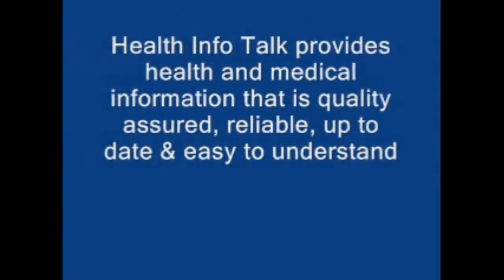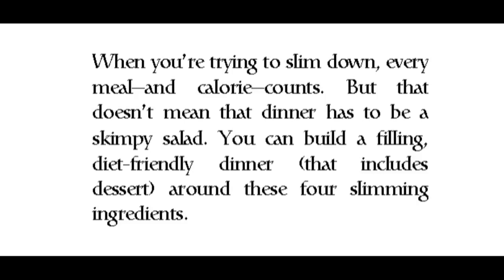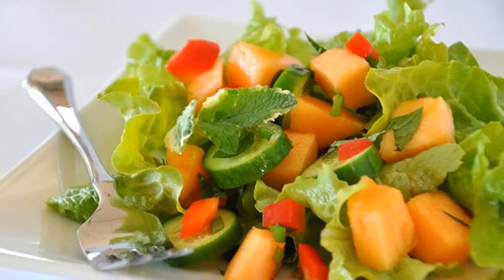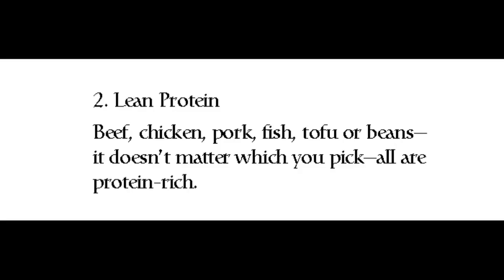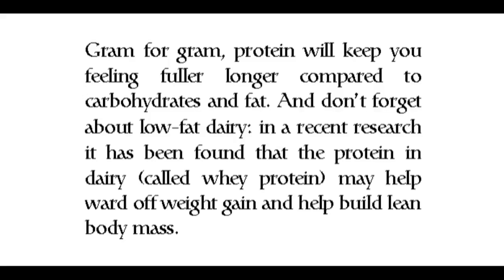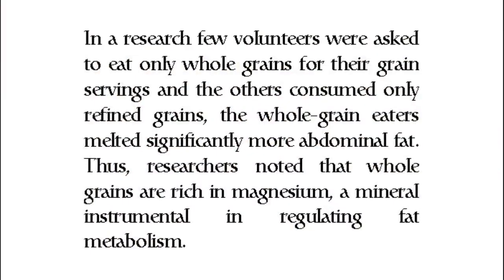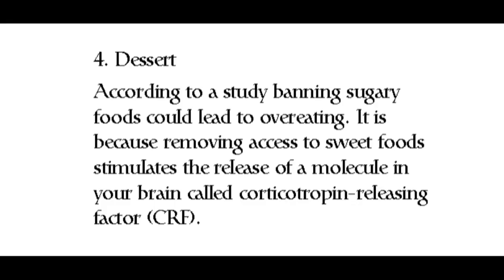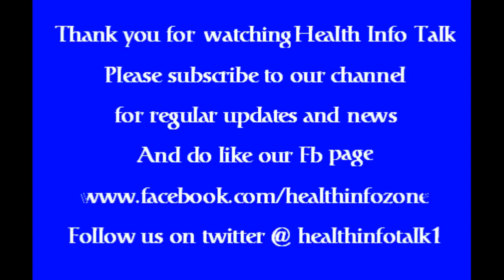No carb die What to Eat for Dinner to Lose Weight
Discover How The Foods You're Eating Every Day Are Making Your Fat Cells SICK...